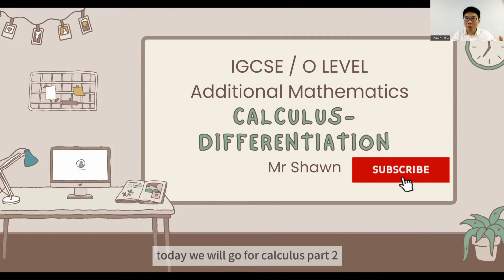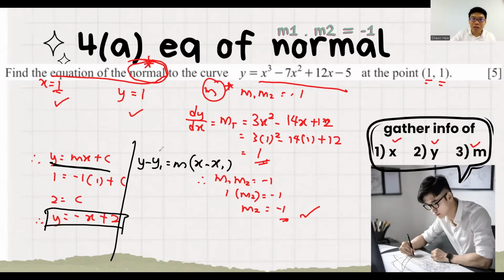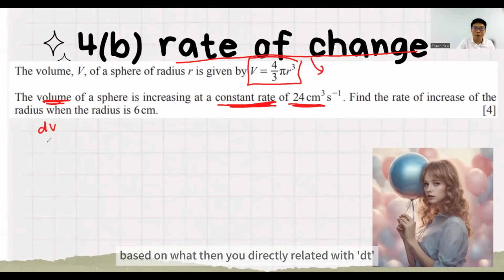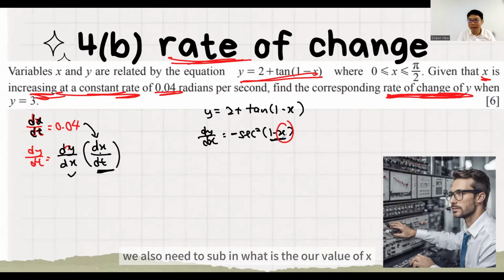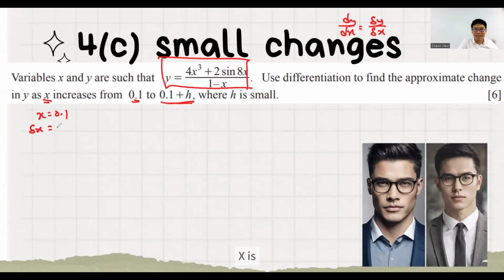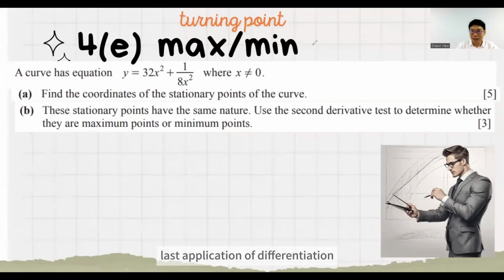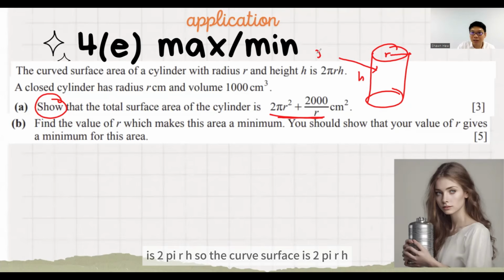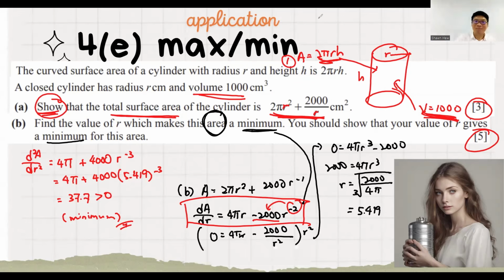Calculus- Differentiation Applications (IGCSE/GCE O Level ADD MATHS) 0606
Title: Exploring Calculus: Applications of Differentiation in IGCSE | Practical Examples

Welcome back to our calculus tutorial series tailored for IGCSE students! In this video, we dive into the practical applications of differentiation, unraveling its significance through real-world scenarios.

Forming Equations of Tangents and Normals:
Discover how to derive equations of tangents and normals to curves, a fundamental skill useful in various mathematical contexts.
Counting Rate of Change:
Learn how to calculate rates of change using differentiation, a crucial tool for analyzing dynamic systems and processes.
Quantifying the Effect of Small Changes:
Delve into the concept of differential calculus, where we explore how small changes in variables affect outcomes in practical situations.
Kinematics: Velocity and Acceleration Equations:
Explore how calculus enables us to derive equations for velocity and acceleration from displacement, crucial in understanding motion dynamics.
Optimization: Finding Maximum/Minimum Points:
Unlock the power of optimization as we demonstrate how to use differentiation to find maximum or minimum points, crucial in maximizing efficiency or minimizing costs in various scenarios.
Through these five applications, you'll not only grasp the theoretical aspects of calculus but also witness its real-world utility. Join us as we bridge the gap between theory and application, empowering you to tackle complex problems with confidence.

Don't miss out on this opportunity to enhance your calculus skills and excel in your IGCSE exams. Let's embark on this journey of mathematical exploration together!

00:00 intro
00:33 equation of tangent
02:23 equation of normal
07:08 rate of change
12:40 small changes (approximate change)
16:58 kinematics (sva)
19:22 max/ min (turning point, second derivatives)
22:56 max/ min (application)